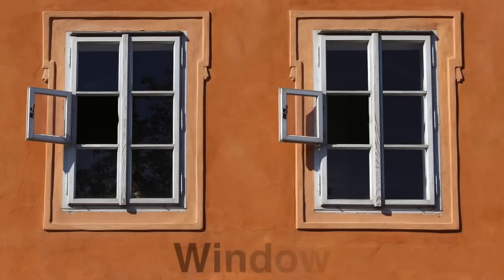Intermediate Listening & Speaking Activity | Describe Words Around the Home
Are you ready to listen and speak? Let's describe things around the home. Listen & guess the objects being described in the lesson. Then, practice your speaking skills by describing them to us.

Read about Wes’ Teaching Adventures